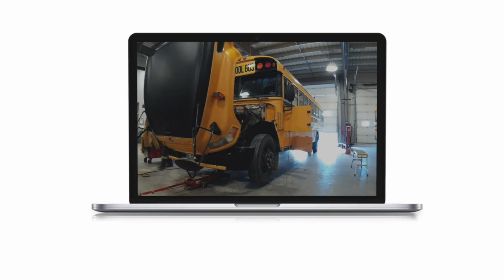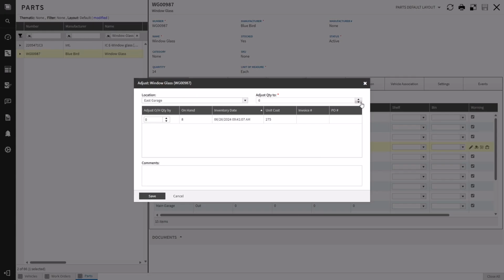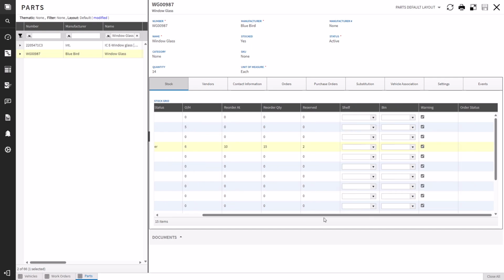Streamline and Centralize Work Orders with Servicefinder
Randy Jerreld – Transportation Supervisor at Mohonasen CSD, NY; Theo Hepworth – Technology Specialist at Cache County SD, UT; Randy Williams – Director of Transportation at Wilson School District, PA; and Craig Lipps – Transportation Director at Guilderland CSD, NY streamline the work order process with Servicefinder from Transfinder.

Safety start in the garage with Servicefinder.

Streamline and centralize work orders and tasks for vehicles, building mechanicals, maintenance equipment and so much more. With Servicefinder, users can easily schedule work orders for your buses using repair codes to automatically assign estimated hours and any required parts. Your work orders include details from labor rates and hours to parts cost and warranty information. Parts and labor combine to create work orders so that you can quickly access, analyze, print, and store maintenance and repair records. Mechanics are more quickly able to record parts, add inventory, subtract inventory, produce work orders and more.

Servicefinder is the browser-based fleet maintenance and inventory solution that takes fleet support software to a new level. Servicefinder improves fleet productivity, reduces burdensome paperwork and eliminates the potential risk of missing critical repairs or state and DOT-required documentation. And that's just the beginning!